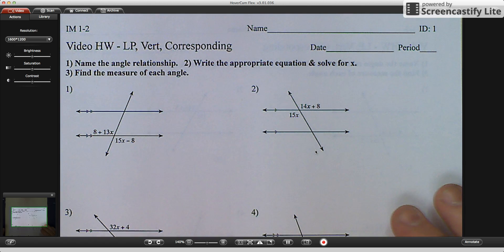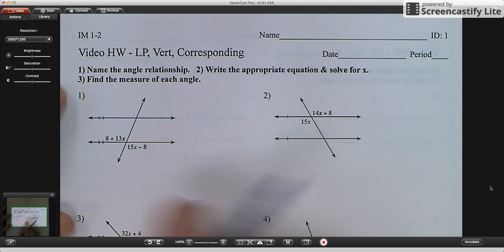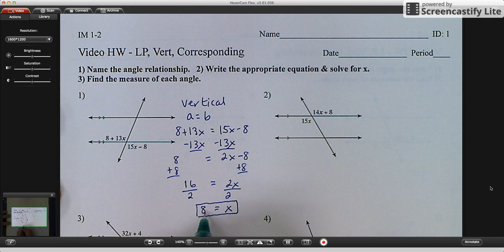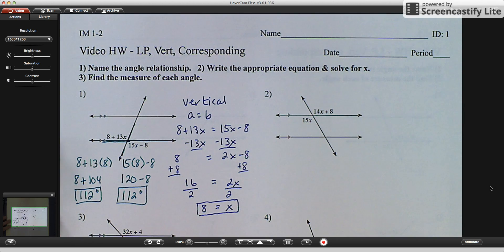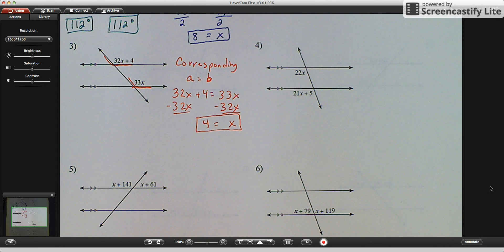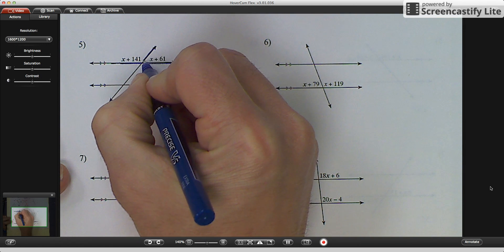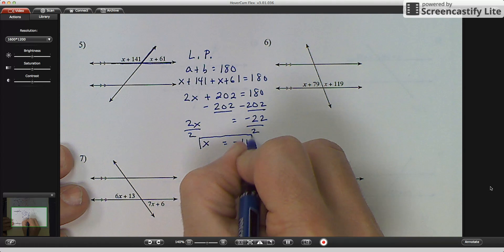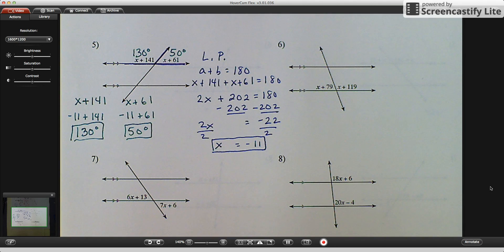parallel lines & transversal- angles- Linear Pair, Vertical, Corresponding angles